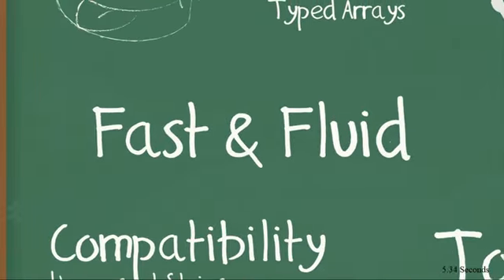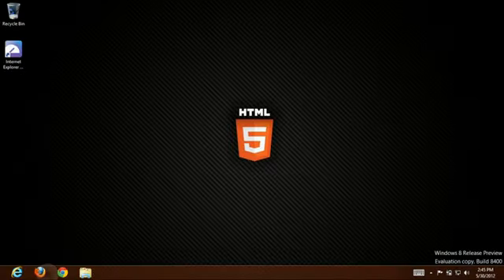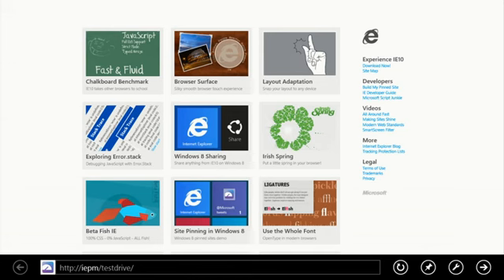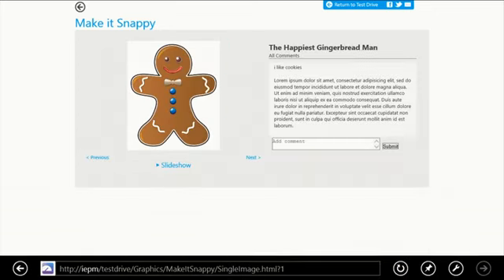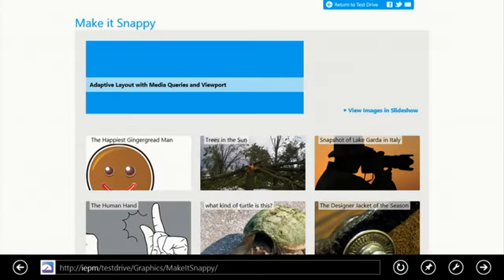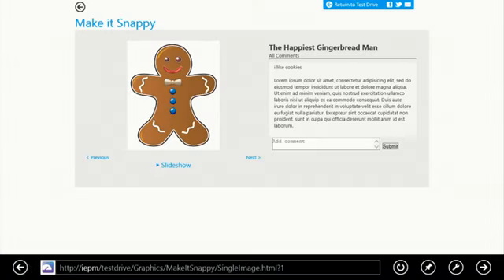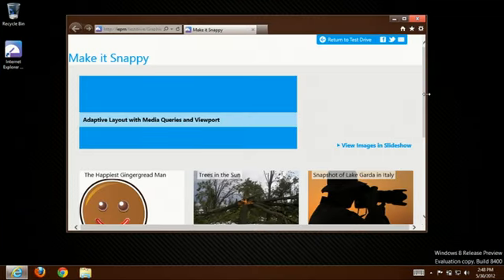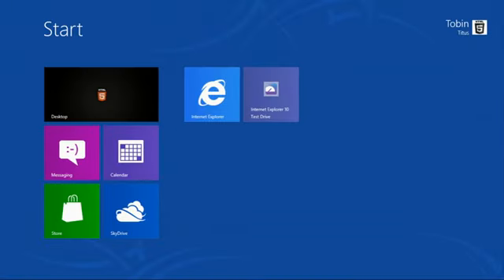IE10 Platform Preview 6 on Windows 8 Release Preview